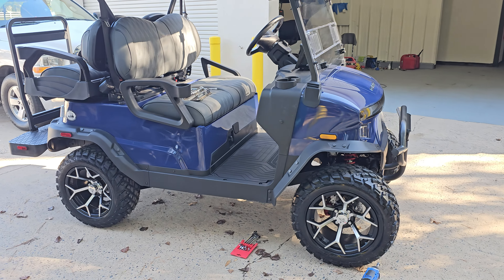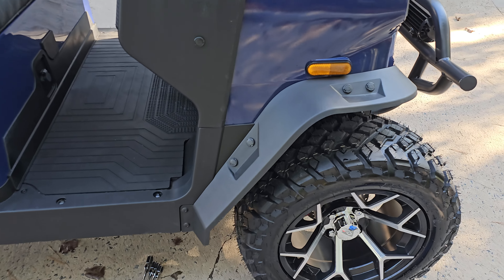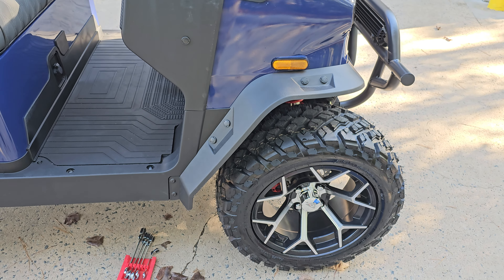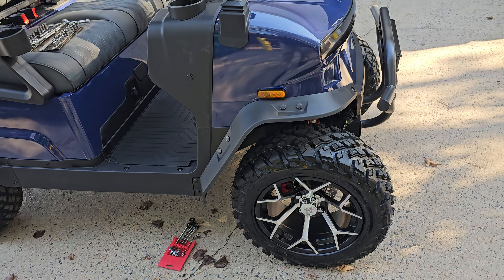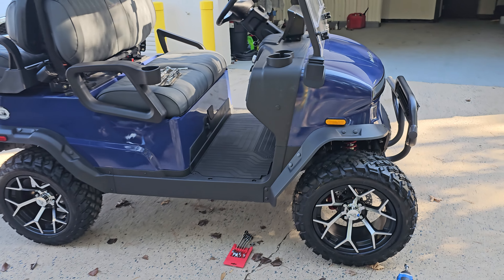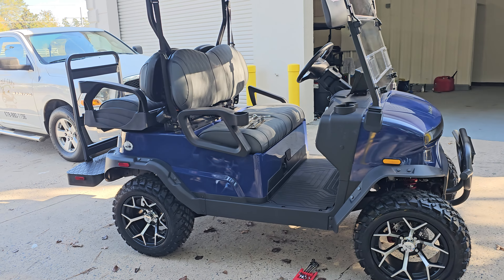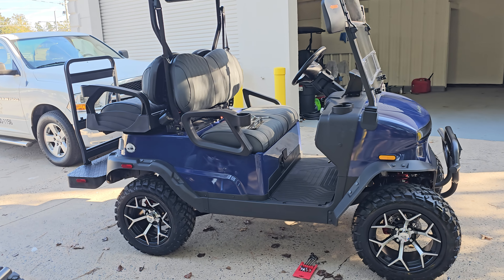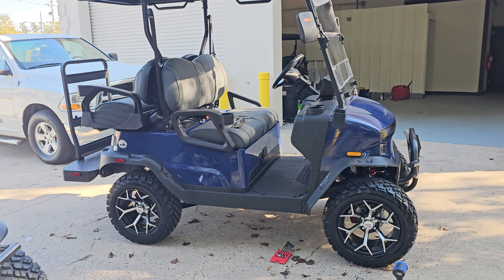Difference between lifted & non-lifted fender flares on 2024 2025 Denago Rover Nomad Golf Cart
2025 Denago Nomad Electric Lithium Street-legal City Cart Golf Cart at Golf Cars of Woodstock Georgia.

Golf Cars of Woodstock (GA)
1350 Londonderry Dr

Ask for Jon - tell him Dave sent you!
This, and other golf carts for sale at Golf Cars of Woodstock

Things I recommend for anyone -
Where to buy CR2032 batteries
Here are a few tools and things I recommend:
Short Stubby Screwdriver
O-ring assortment kit
Carburetor Screw Set
Oil Change Catch Trough Funnel
Motion Pro T-Handle Set
Simple Nut / Bolt Checker Tool
Small Oil Catch Pan
Rolling Mechanic Seat
Mechanic Creep and Seat Set
Long NeedleNose Pliers
Spray Brake Cleaner Contact Cleaner
Blue Shop Towels
Mechanic's Pick Set
Slim Funnel
Metric Wrench Set

Make sure you click the THANKS button under the video screen if this video was important to you.